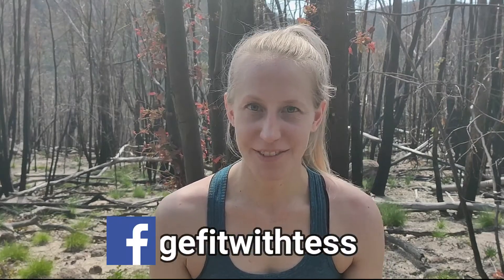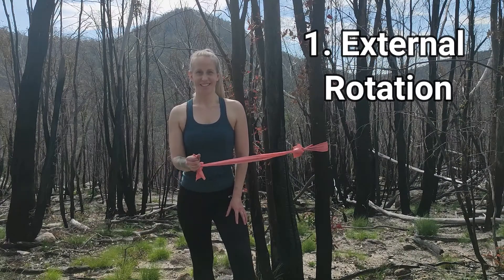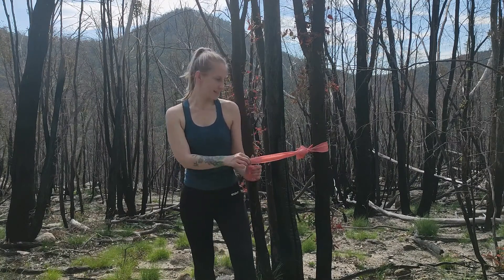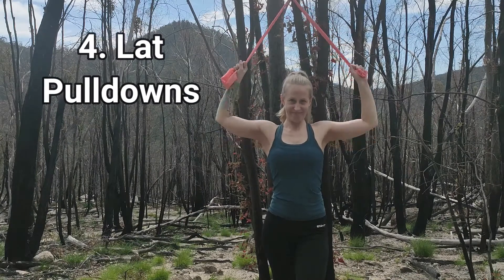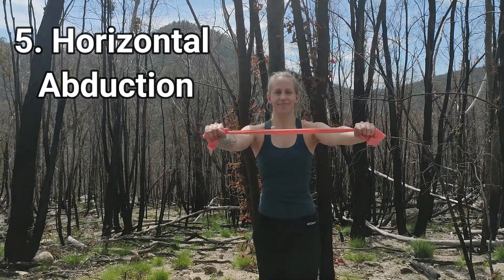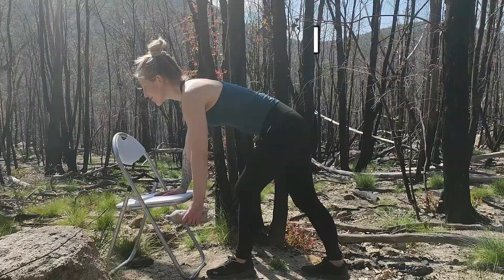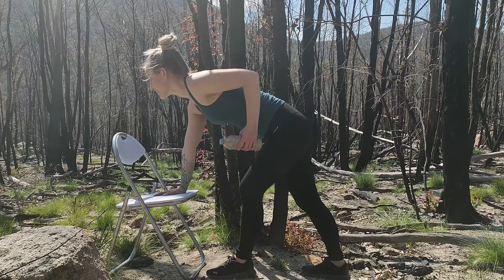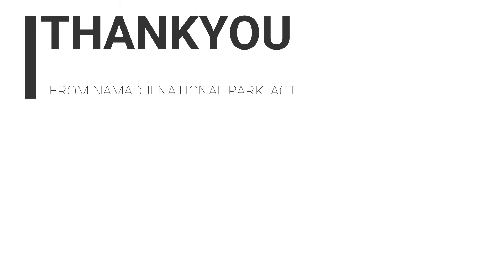Exercises for Better Posture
Exercises for Better Posture: Here is a simple routine of exercises you can for posture, shoulder stability, and back strength.

Age Fit with Tess is the channel to support you in remaining fit and active despite Arthritis, joint pain, and conditions related to aging.

Hi I'm Tess Balshaw, Physiotherapist. I help people who have Arthritis with activities like going for longer walks or hikes, getting up and down in the garden more easily, or getting up multiple flights of stairs.

This content is for information and education purposes only. Always seek advice from your health care provider prior to participating in exercise programs.